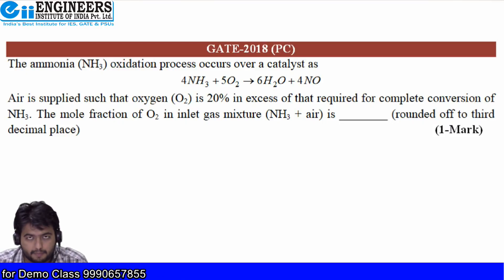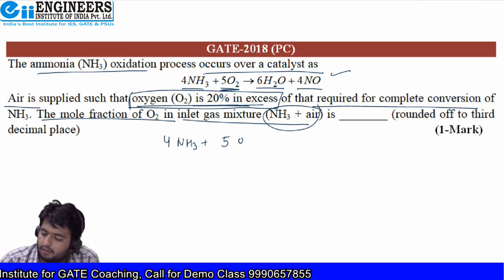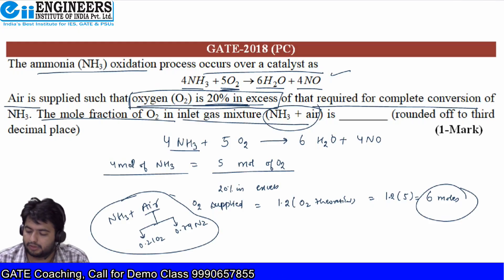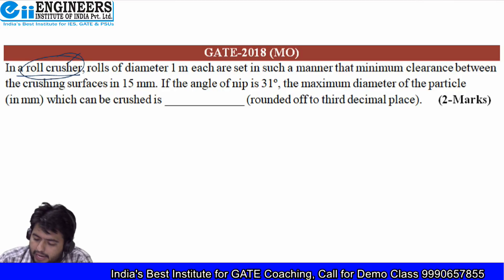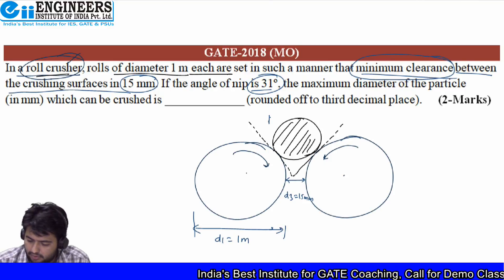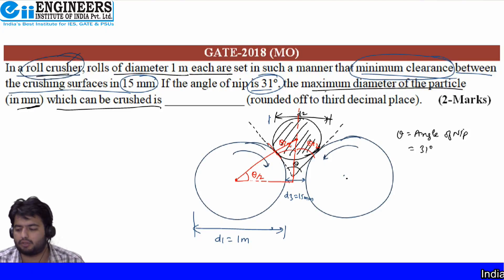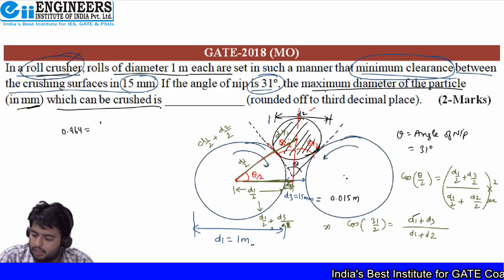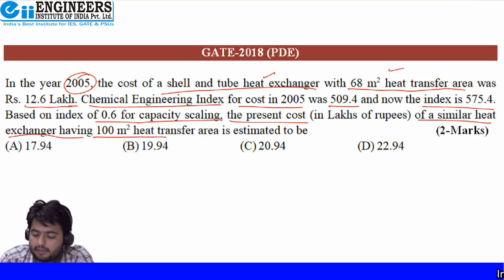GATE-18 Chemical Video Sol. for Process Calculation, Mechanical Operation & Plant Design Economics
India's Best Institute for GATE, ESE & PSU's coaching & preparations. Well known for good results ratio and quality teaching standard. We provide Classroom, Postal & Online coaching programs.

In this video we solved GATE 2018 PC, MO & PDE.

This video help student to solve previous year question while practice.